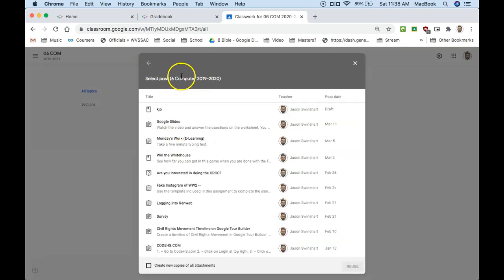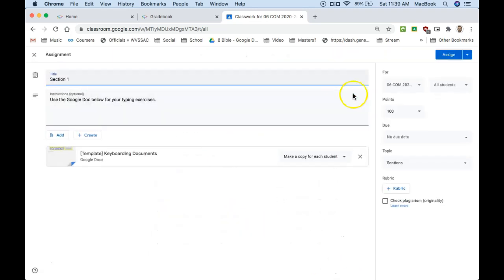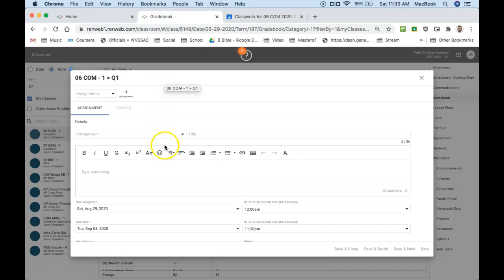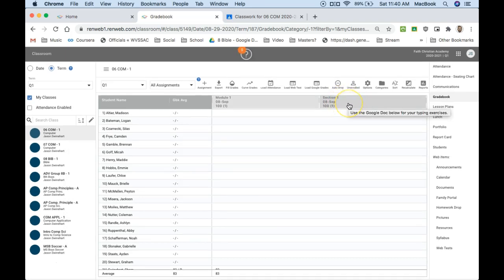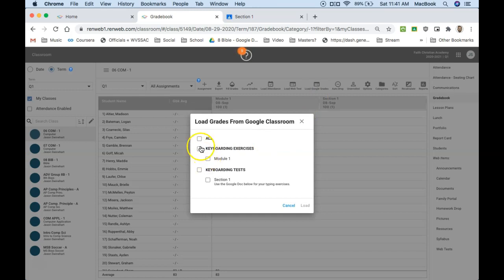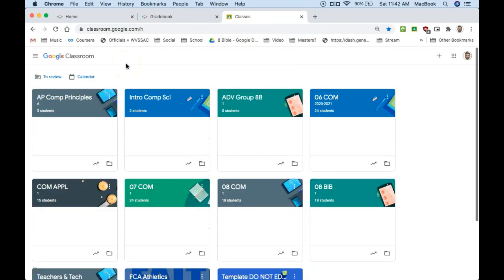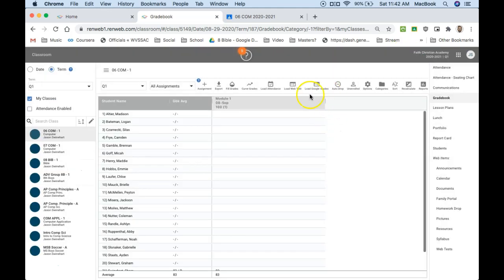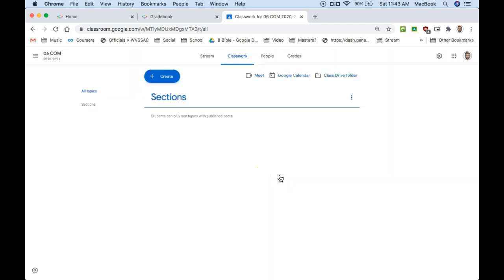Renweb & Google Classroom Video #2